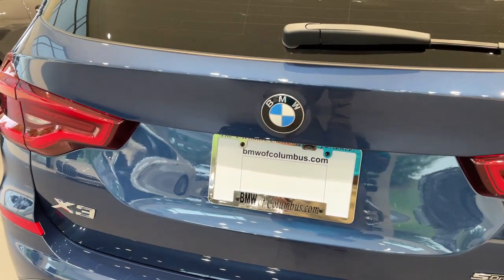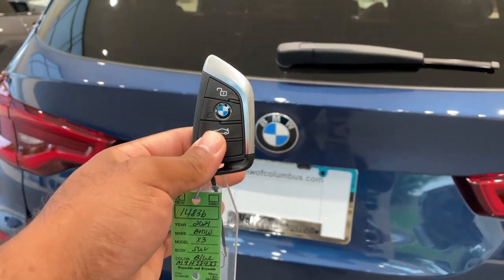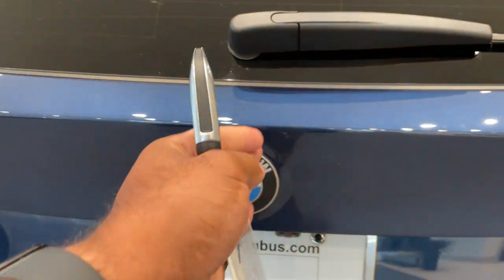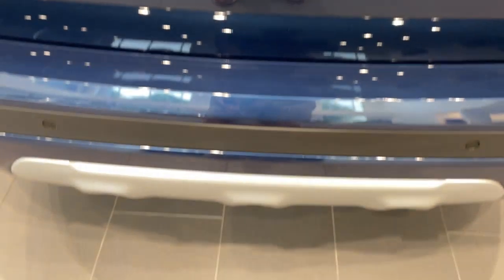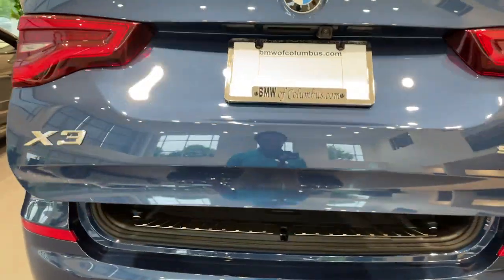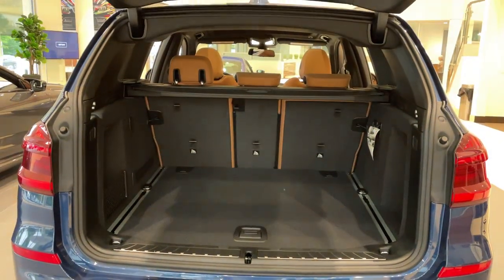Kick to Open Feature for the Trunk